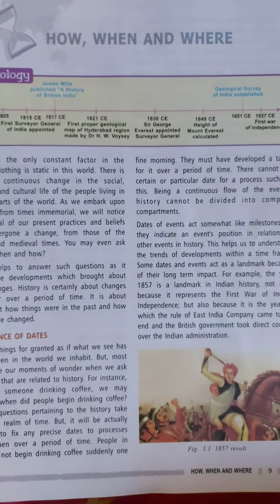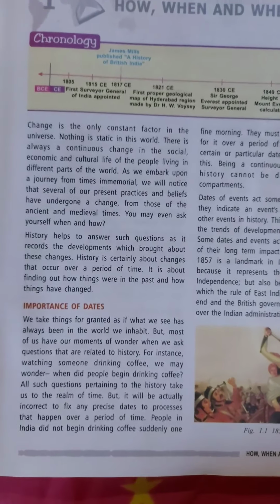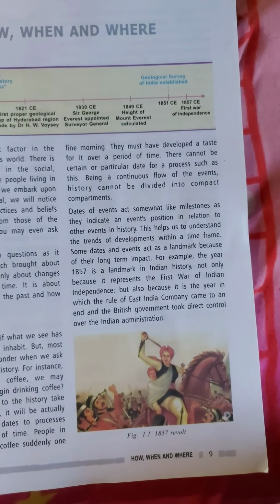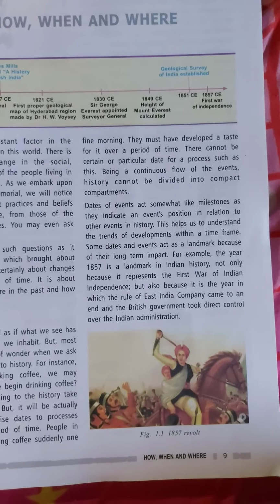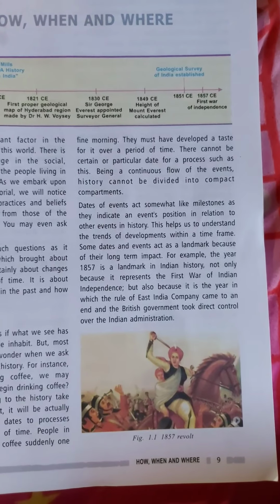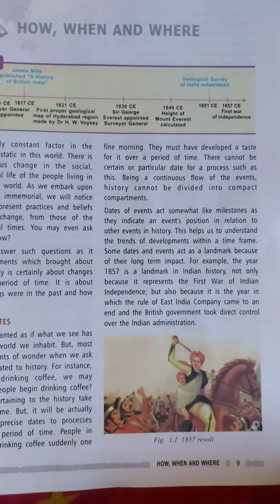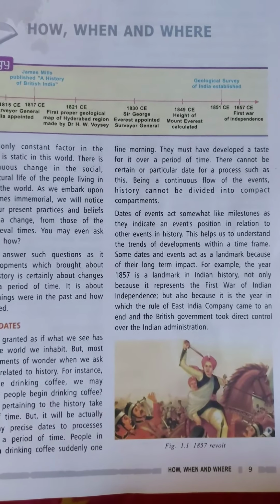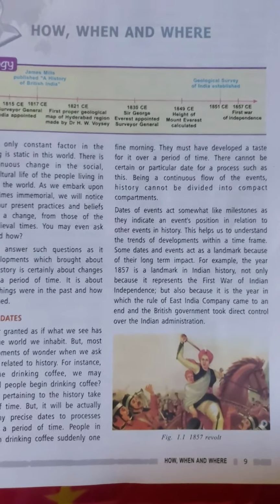CLASS 8 CH 1- HOW,WHEN AND WHERE(HISTORY) TOPIC-IMPORTANCE OF DATES